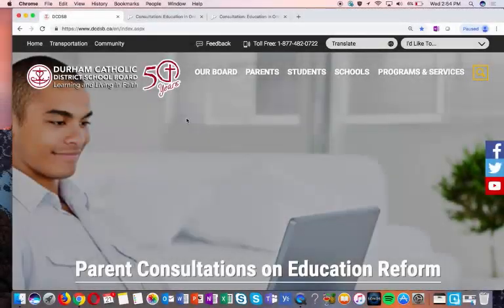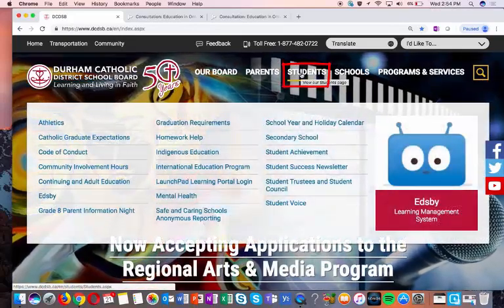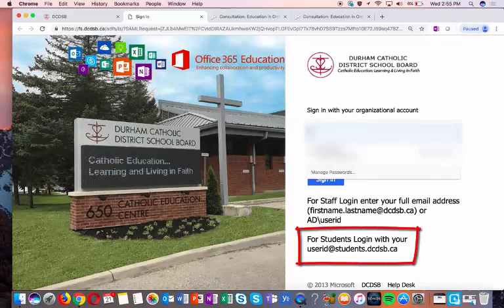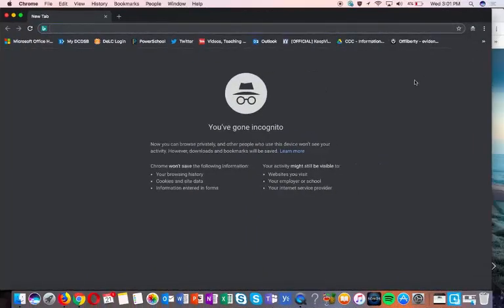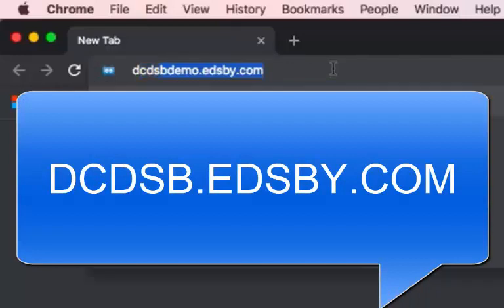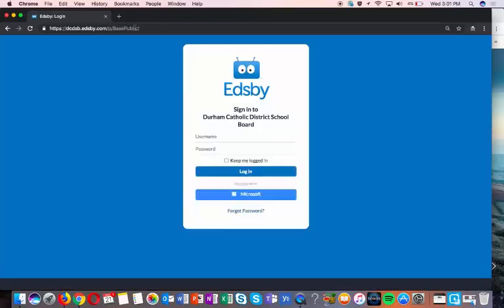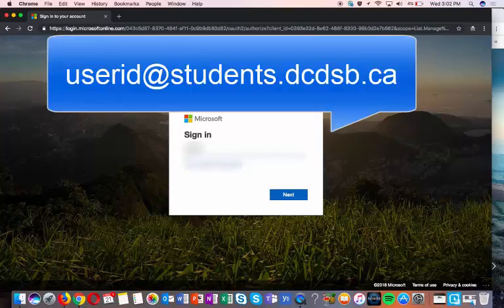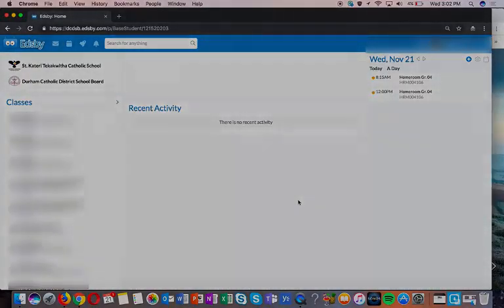Edsby - How students can login to Edsby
or
click on Students top menu and select "LaunchPad Learning Portal Login"
- Login using your Office 365 username/password
- You will see an Edsby icon under the Main tab
- Click on Edsby and you are now on the Edsby landing page